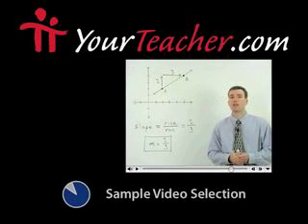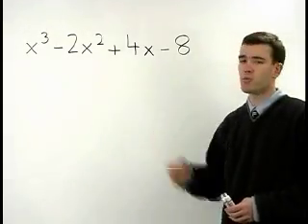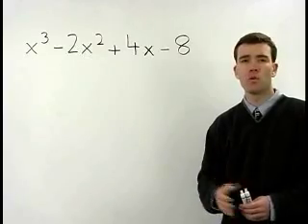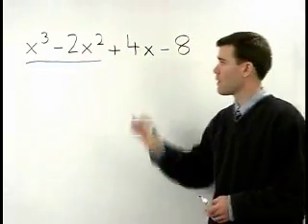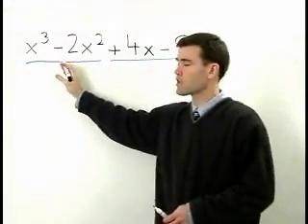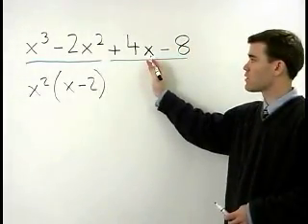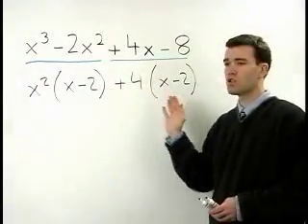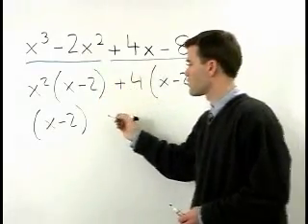Algebra Concepts - MathHelp.com - 1000+ Online Math Lessons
MathHelp.com - offers help on all algebra concepts with over 1000 online math lessons featuring a personal math teacher inside every lesson!